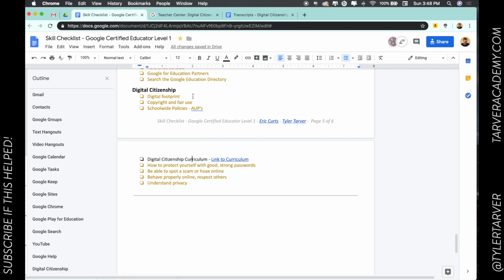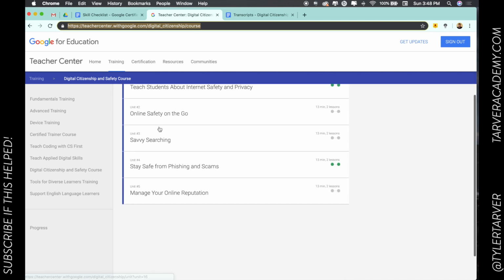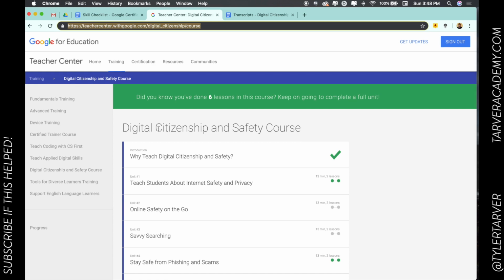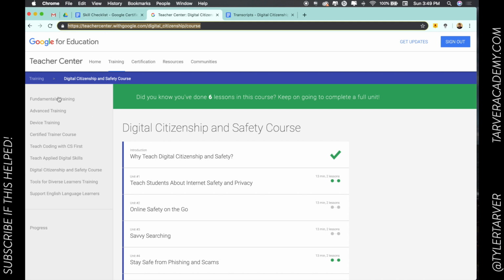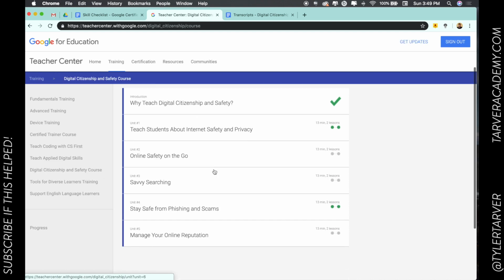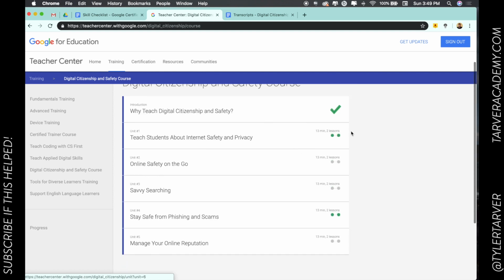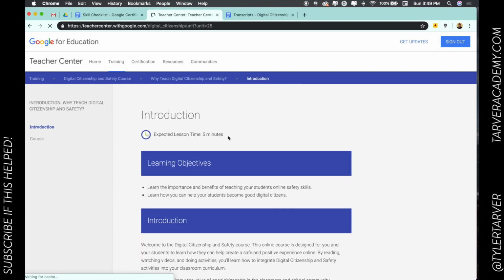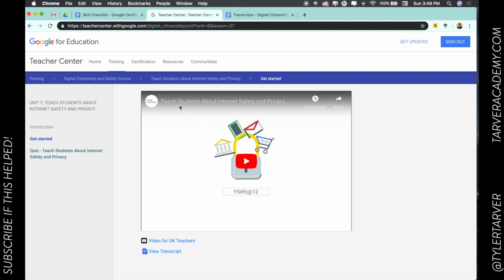Google's Digital Citizenship Curriculum